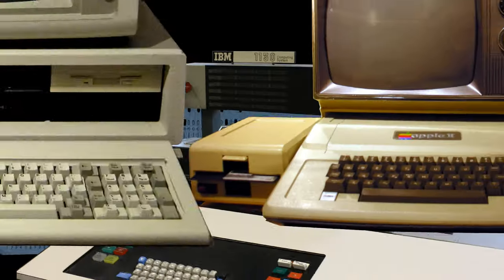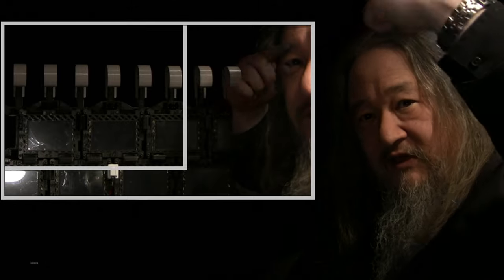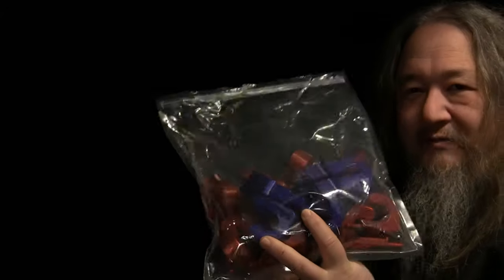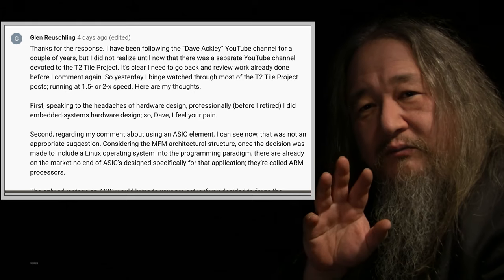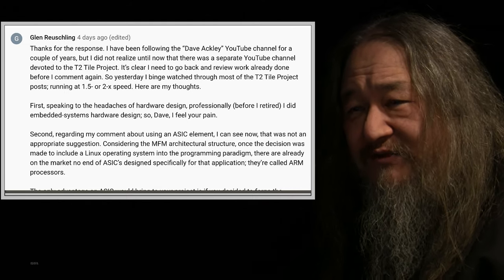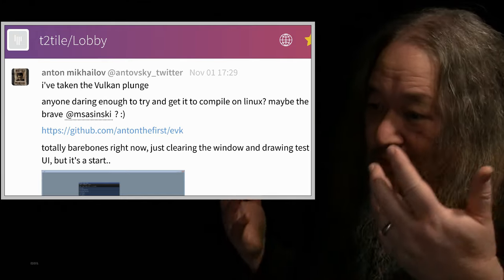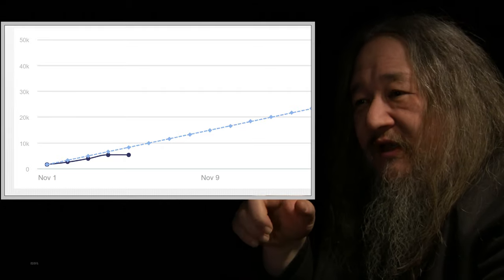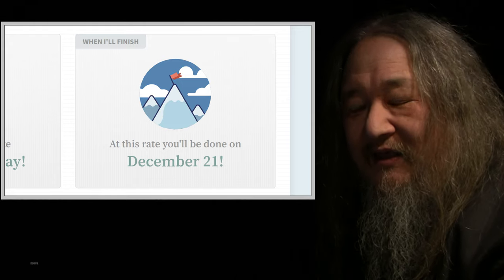Fact and Fiction - T2sday Update 257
Dave reports on the T2 Tile frame hardware status, and new community members and contributions, before confronting the demons torturing him for Nanowrimo, the National Novel Writing Month.